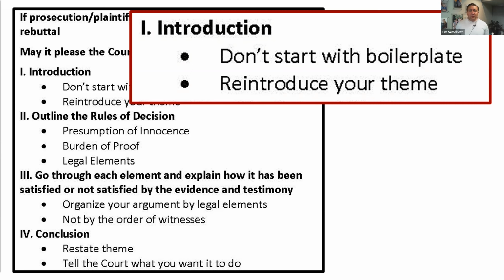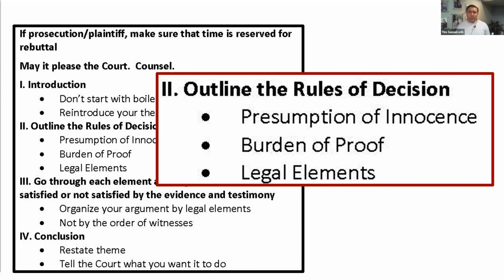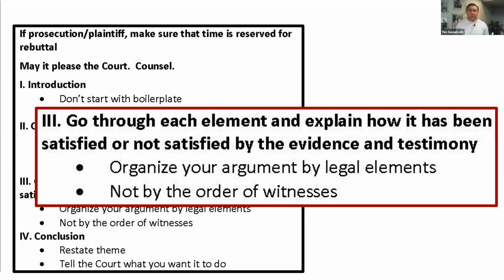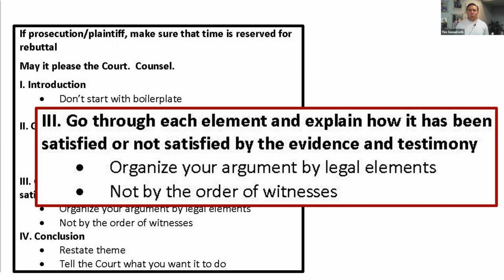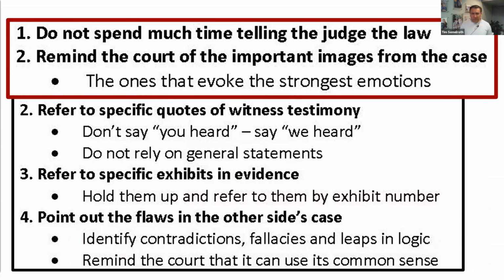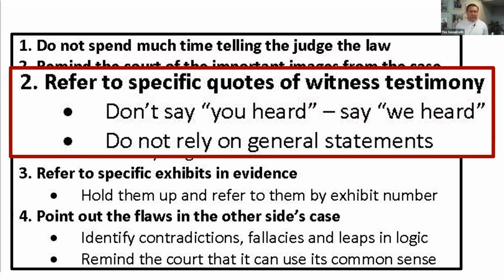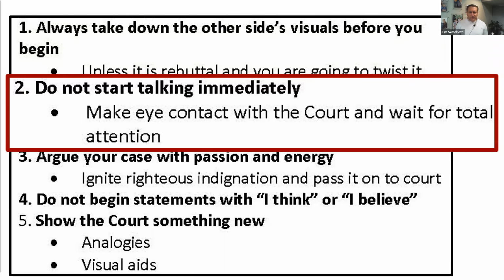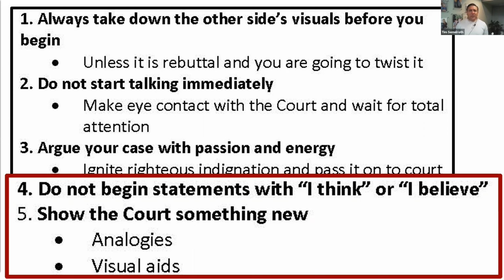Mock Trial 101: Closings